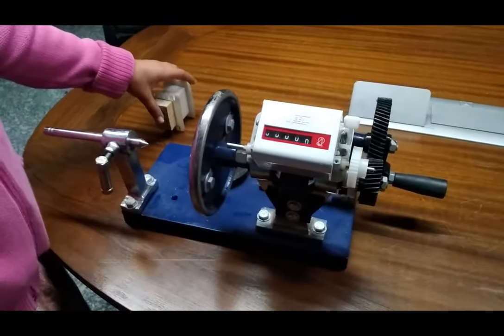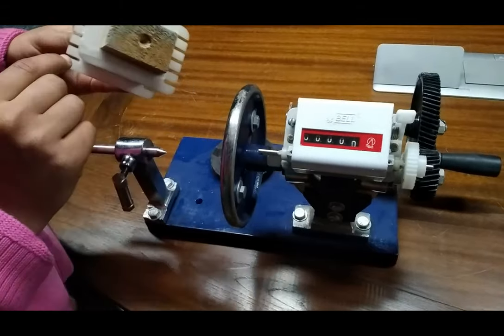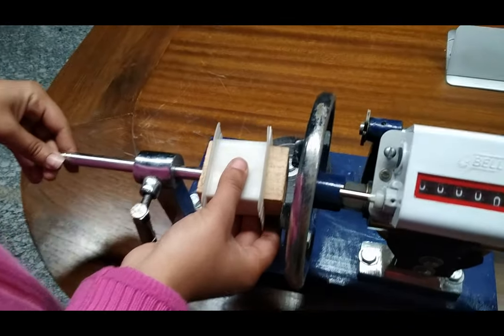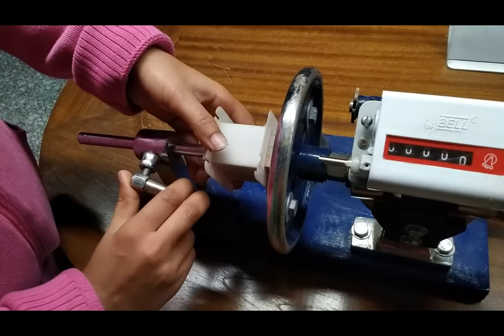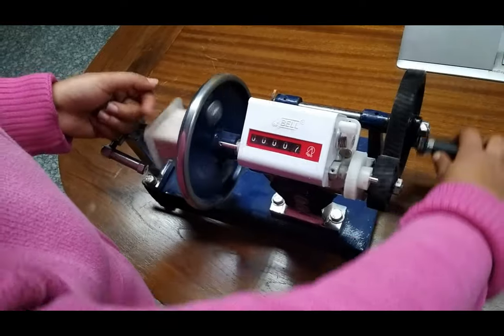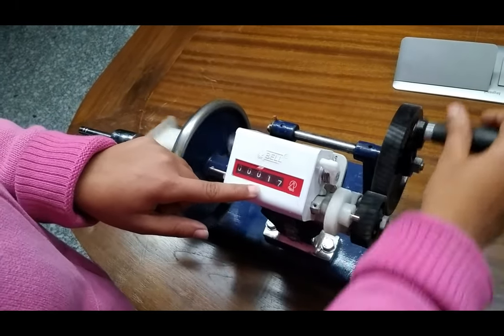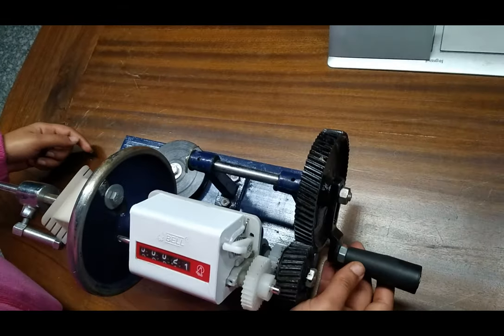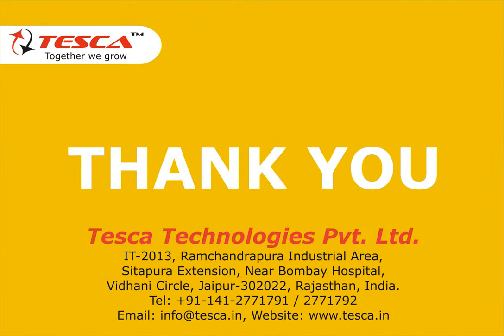Coil Winding Machine || Tesca 141832728.34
In this video we described about Coil Winding Machine.